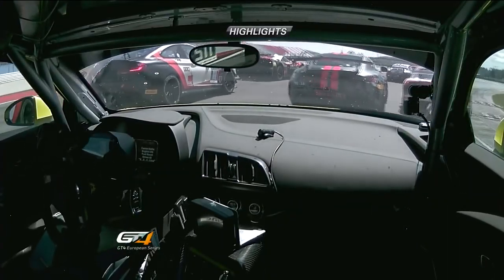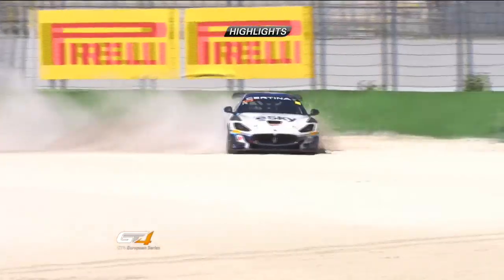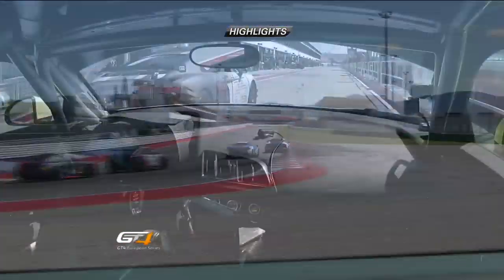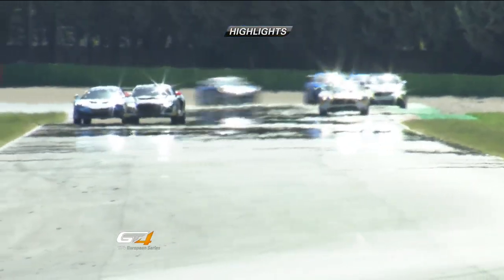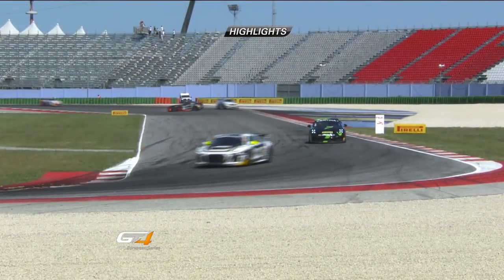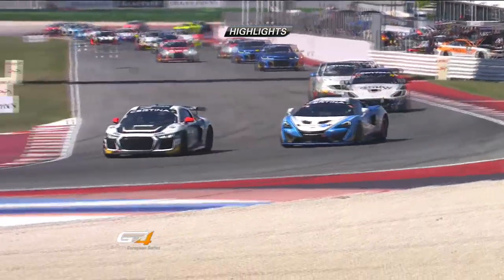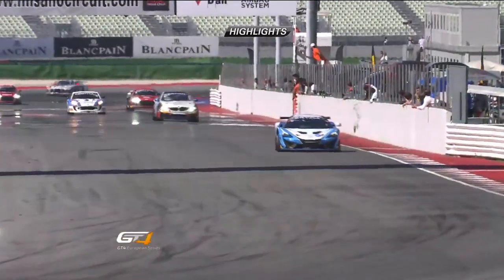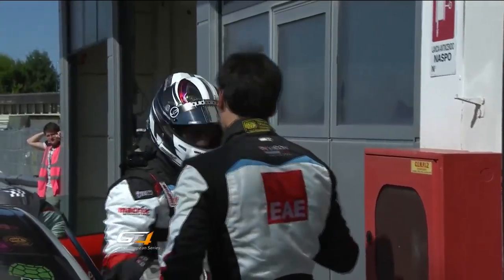Misano - Race 1 Highlights - GT4 European Series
The highlights of the first race of the GT4 European Series at the Misano World Circuit in Italy